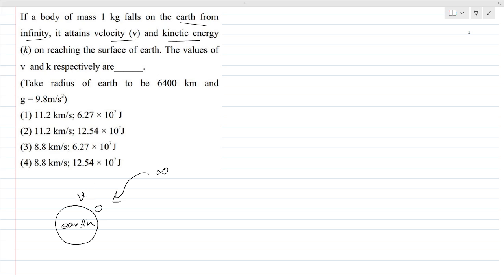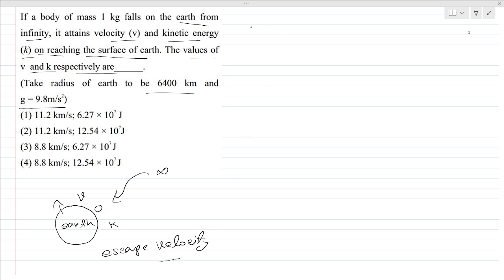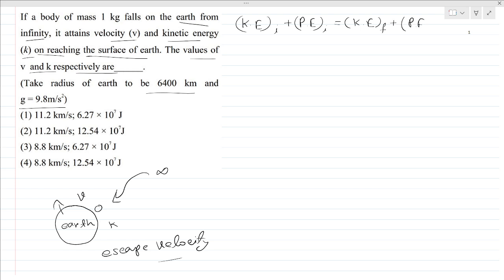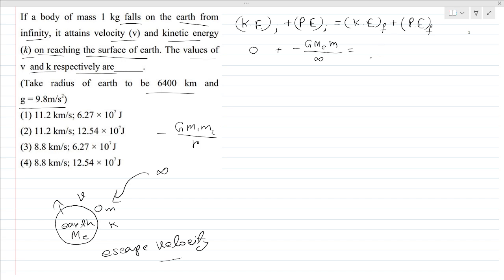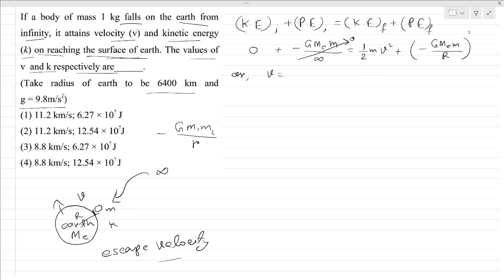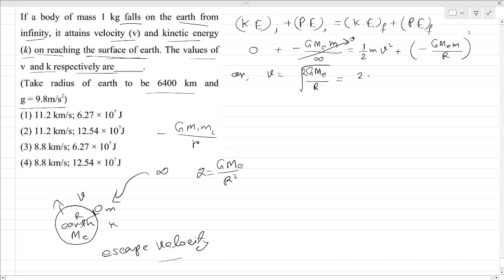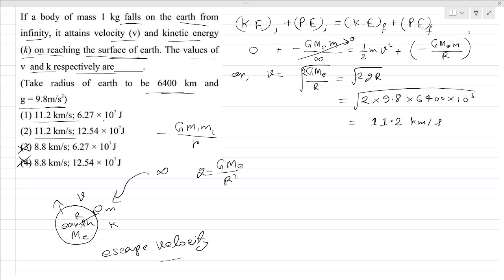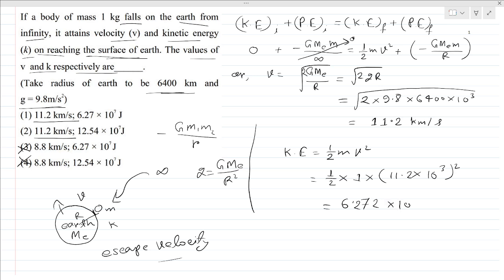JEE Main 2026 PYQ Q26